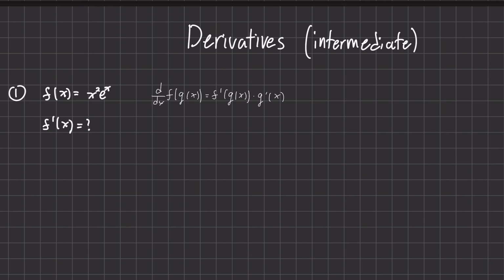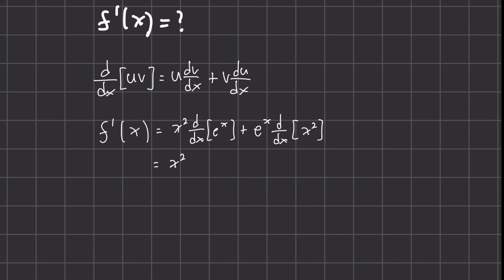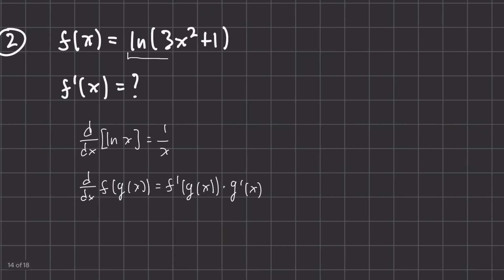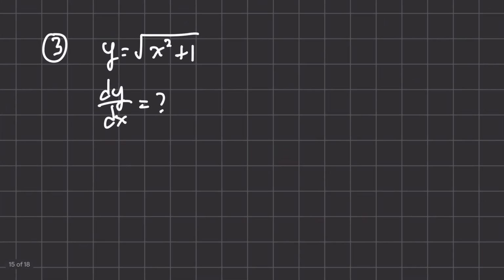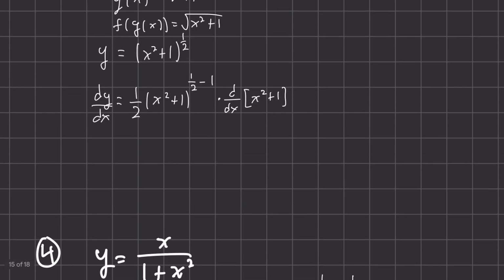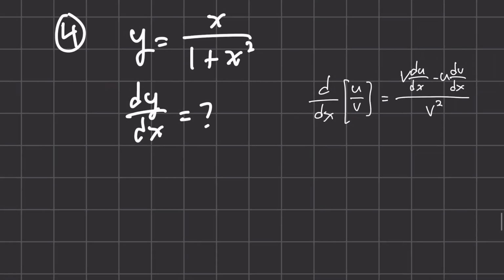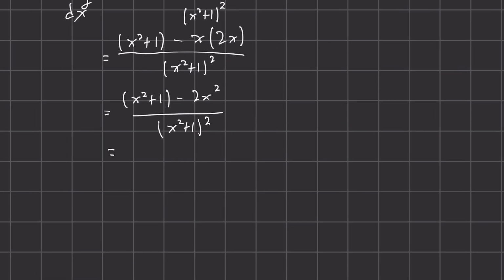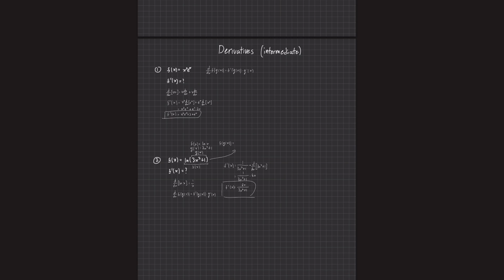Intermediate Derivatives: 5 Practice Problems